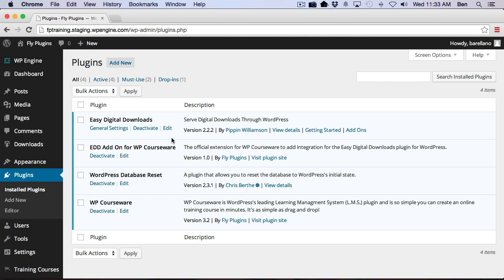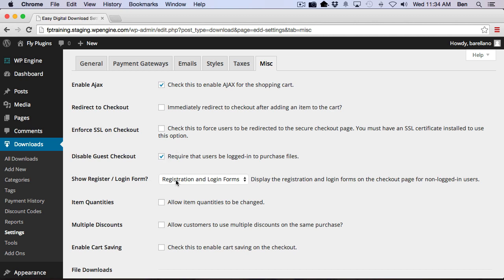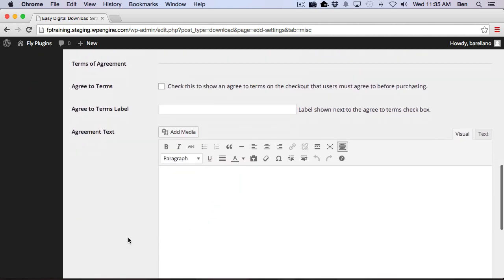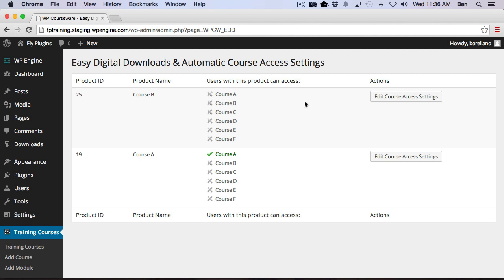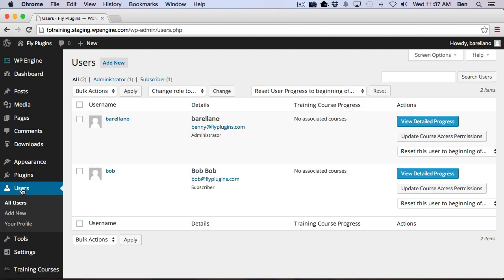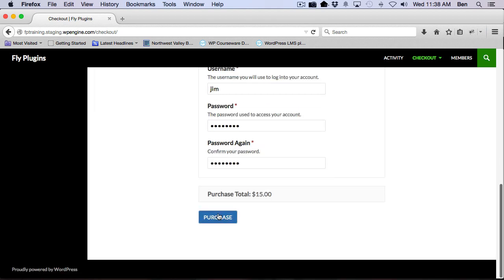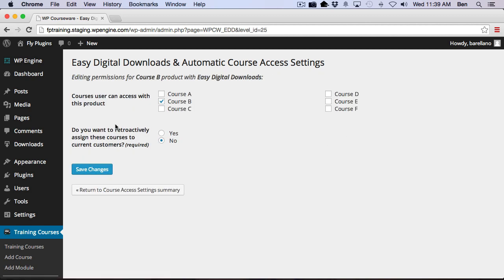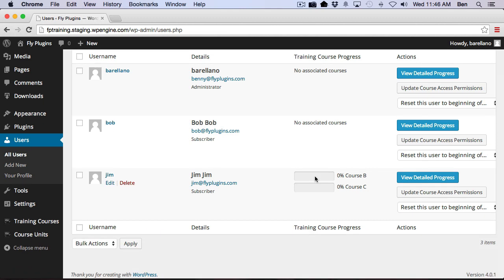EDD Plugin Integration with WP Courseware Plugin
This plugin adds integration between Easy Digital Downloads and WP Courseware which allows you to assign course(s) to membership levels for auto enrollment.